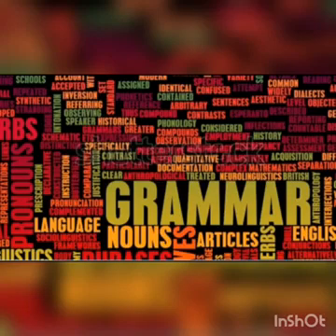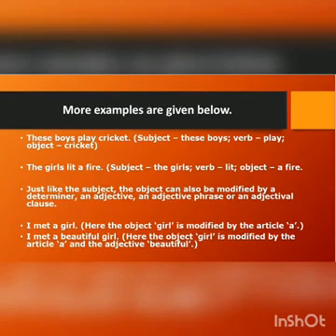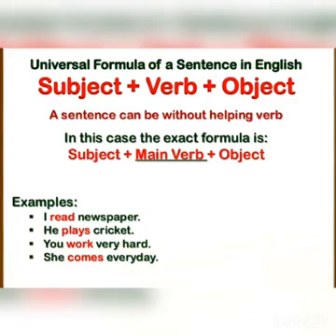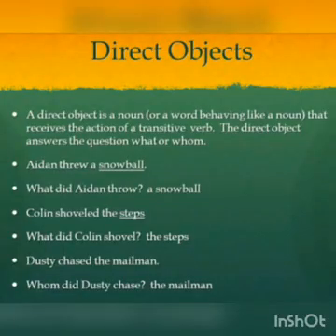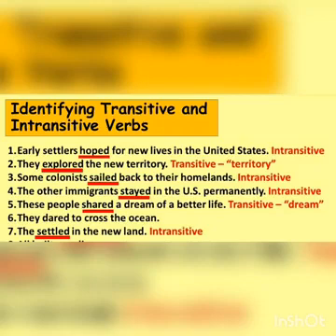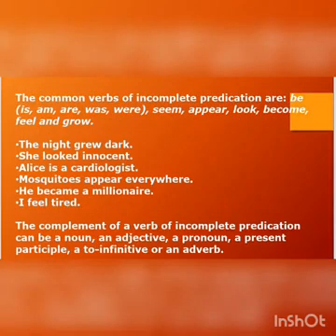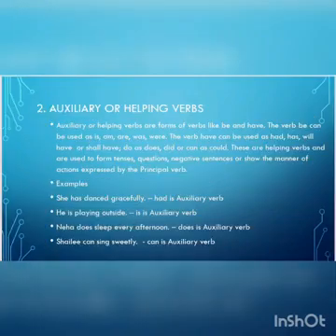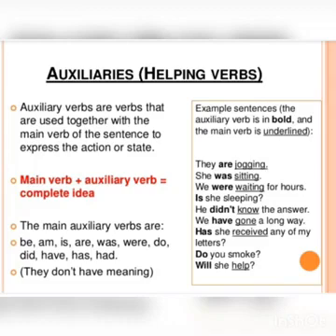GR VI,Eng Gr,Verbs(Ch-9)